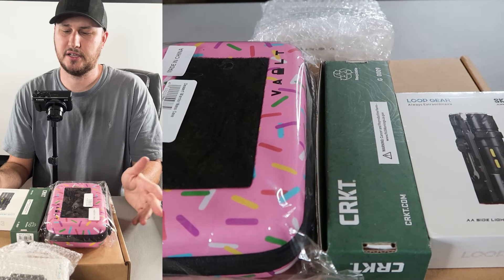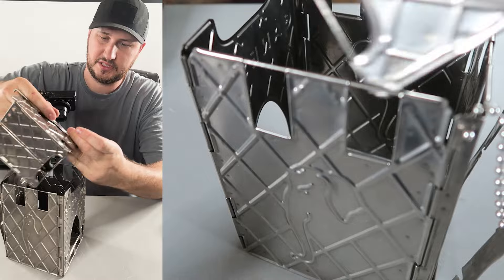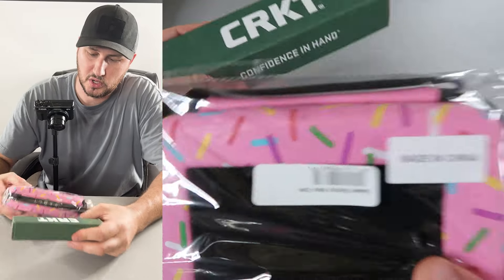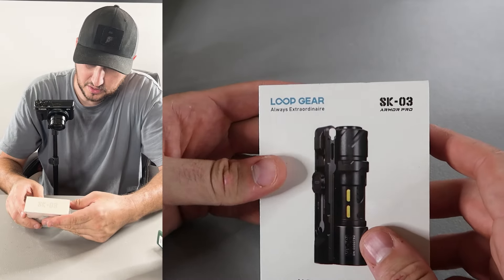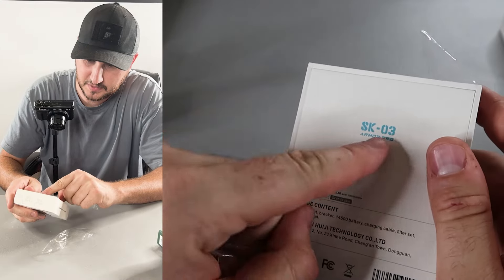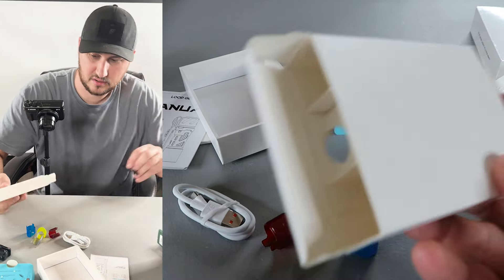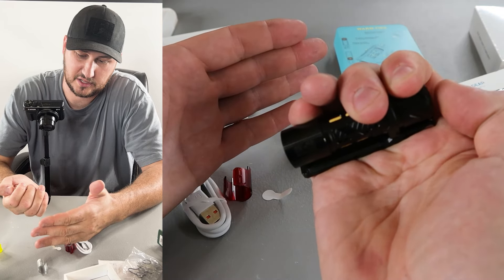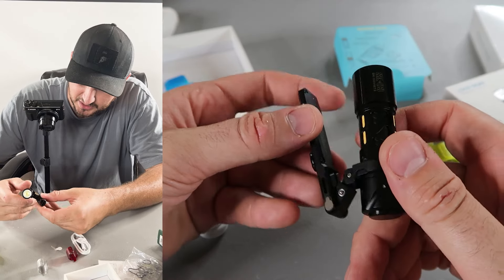5 Next Level Pocket Gadgets